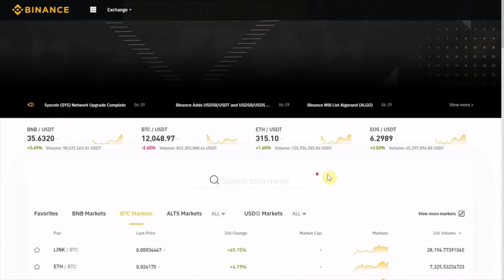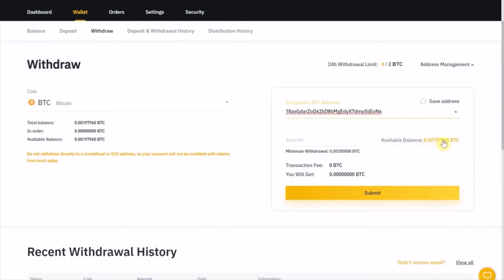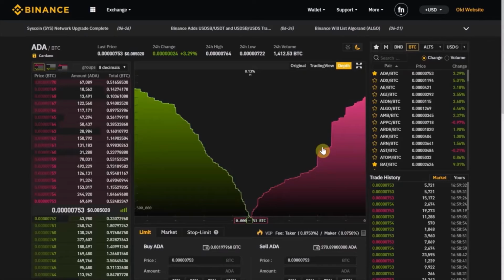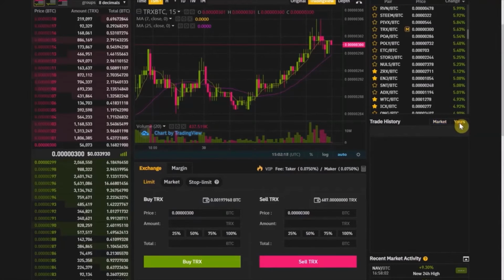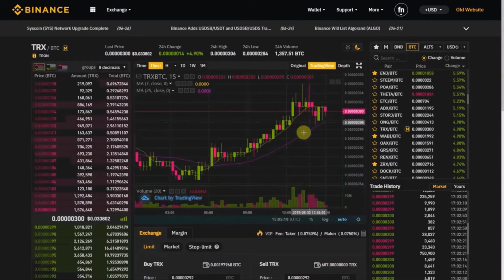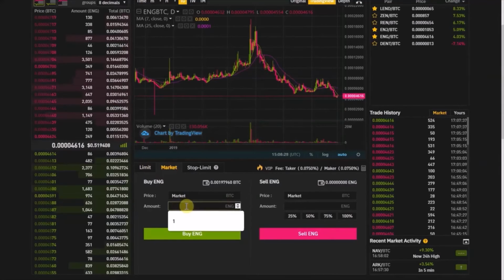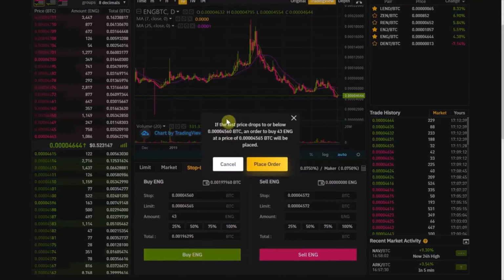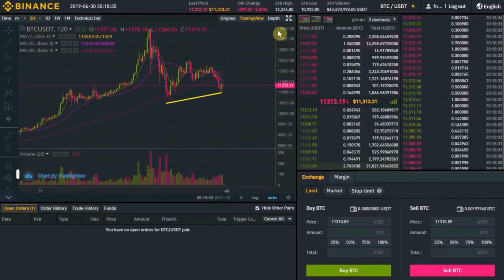binance tutorial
Binance Tutorial. Beginners Guide to trade crypto 2020
Binance is clearly one of the best exchanges to trade cryptocurrencies out there. Whether it's the constant development of new projects or the new features like margin trading, they really push forward the adoption of crypto.

credit to
Bitcoin & Сryptocurrency

Take all of my videos as my own opinion, as entertainment, and at your own risk. I assume no responsibility or liability for any errors or omissions in the content of this channel.
We therefore recommend that you contact a personal financial advisor before carrying out specific transactions and investments.
There is a very high degree of risk involved in trading. Past results are not indicative of future returns.

We only promote those products or services that we have investigated and truly feel deliver value to you.